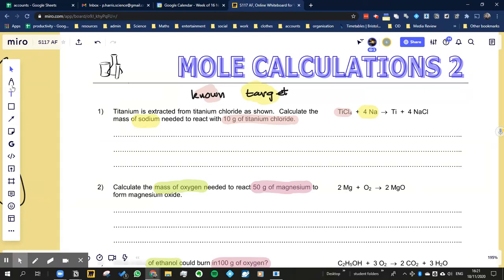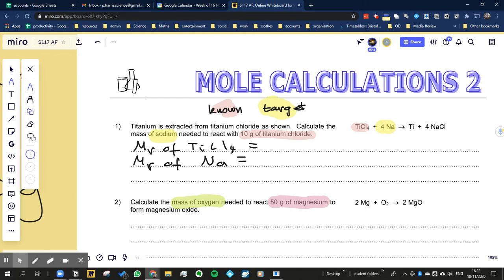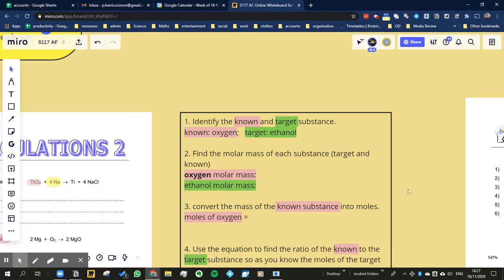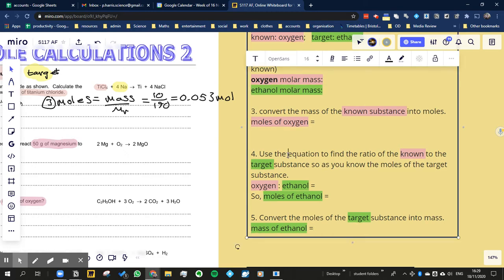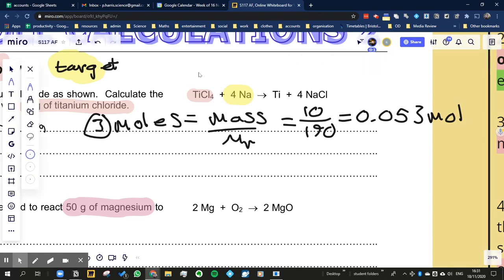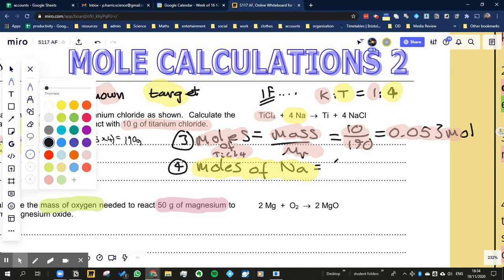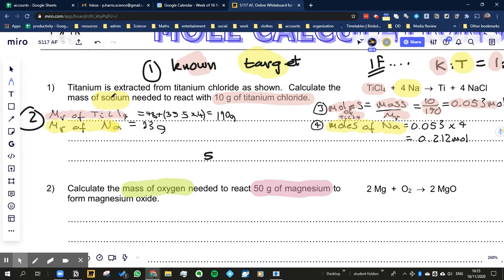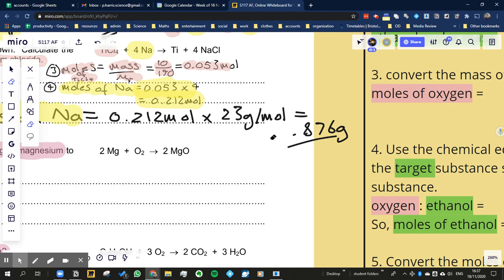Moles example question (GCSE Chemistry)